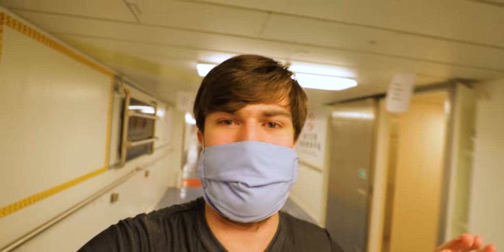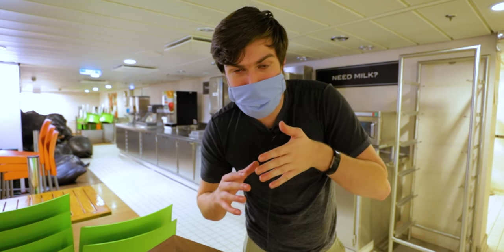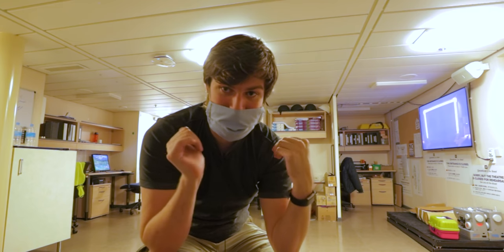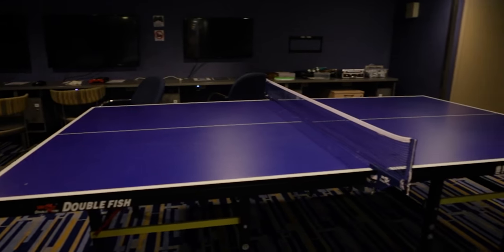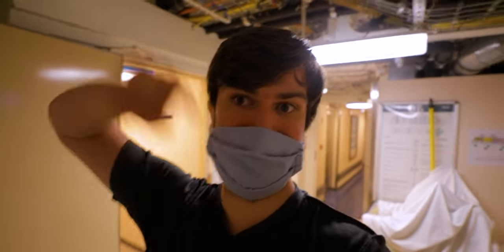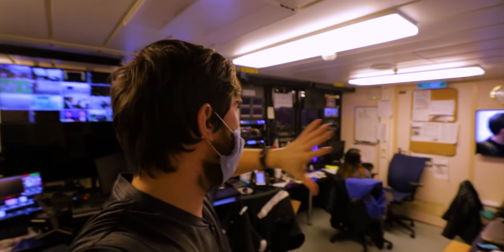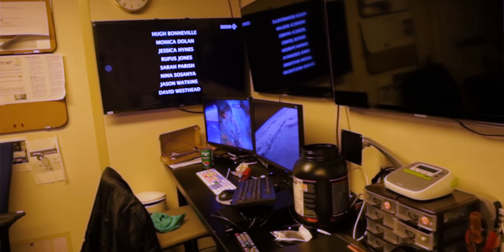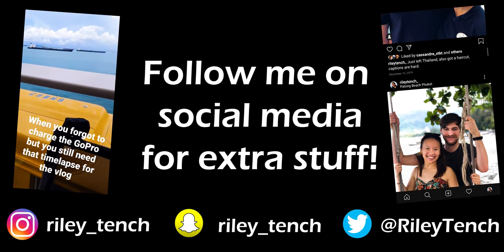Cruise Ship Crew Areas Tour | Royal Caribbean Crew Vlog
The crew area tour is finally here! Did you learn anything new?

GEAR:
Cameras: Canon 6D MKII
Lens: Canon 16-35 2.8L MKIII
Software: Premiere Pro CC
Mic: Some random lav mic that I found in my gear bag